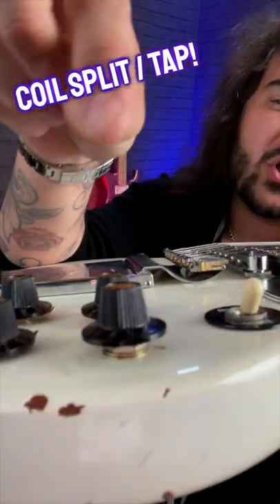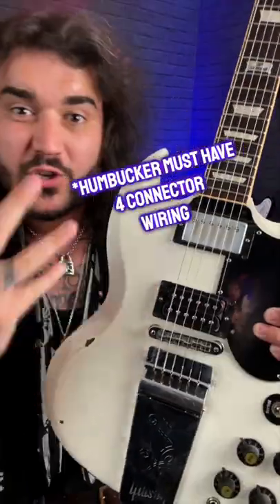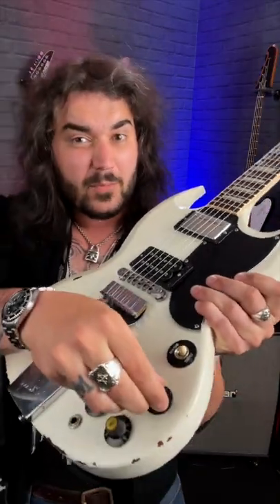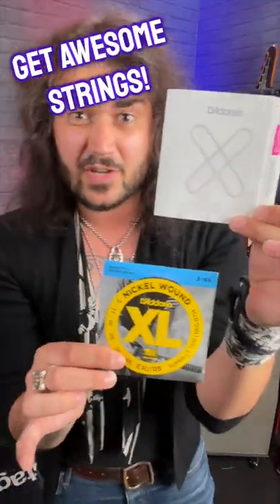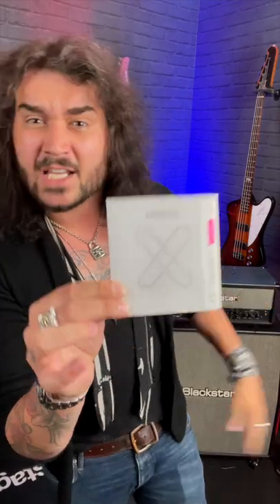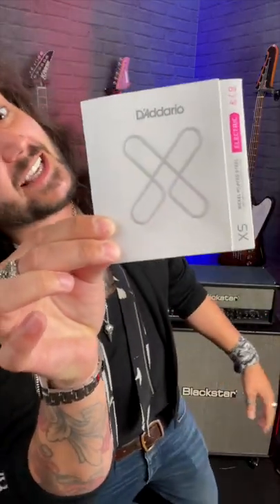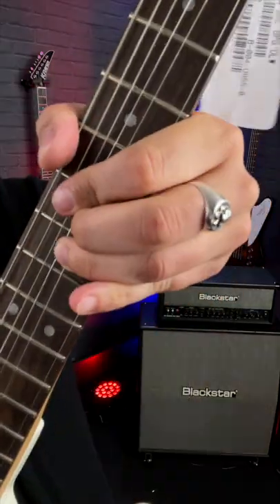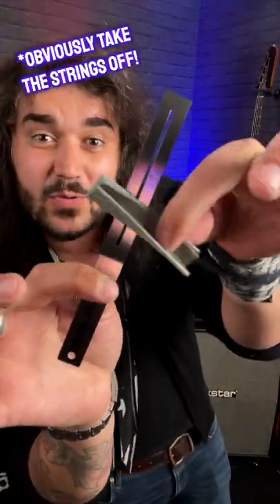More Essential & Easy DIY Guitar Mods! - Part 2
Make your guitar playing life easier with these essential guitar modifications you can do yourself!

Make your guitar more versatile, keep it sounding great for longer and make your cheap guitar feel great with these easy, awesome mods!